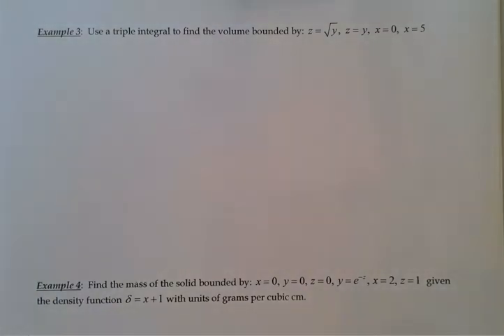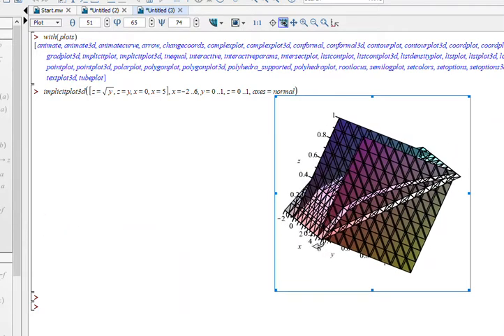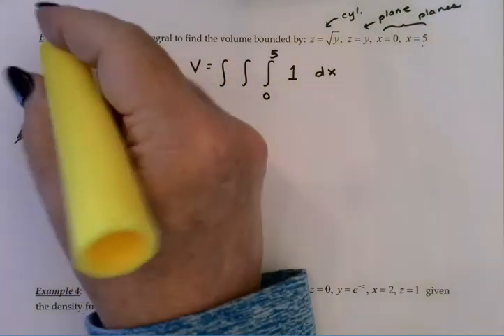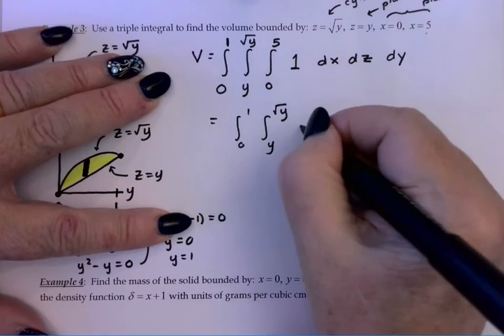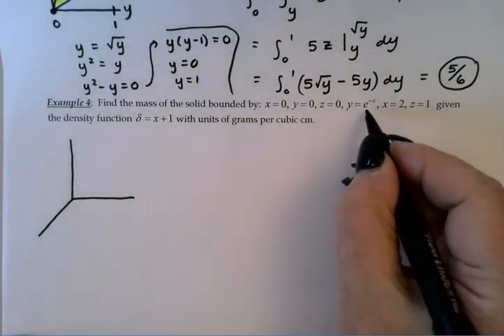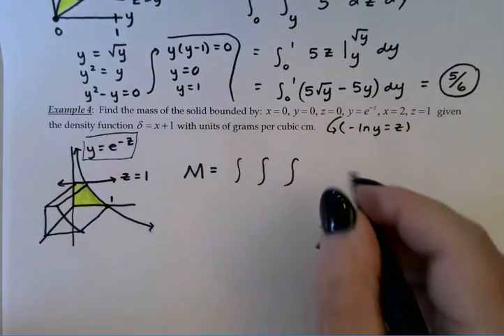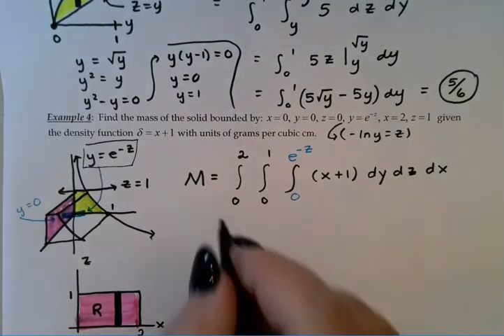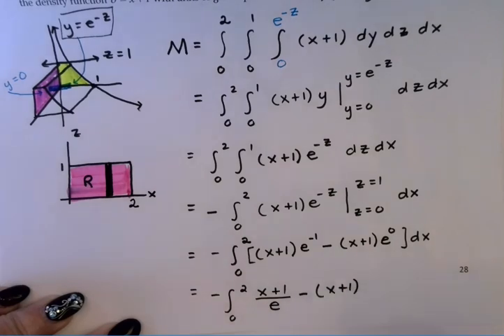MAT 251 13.4C